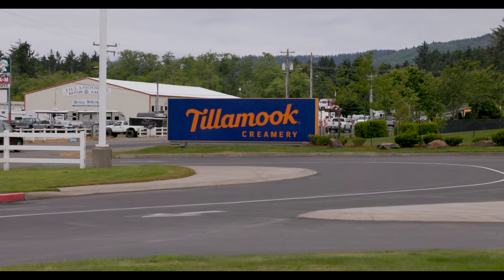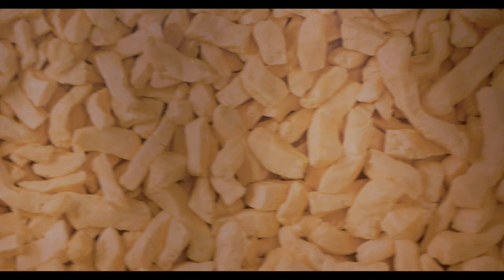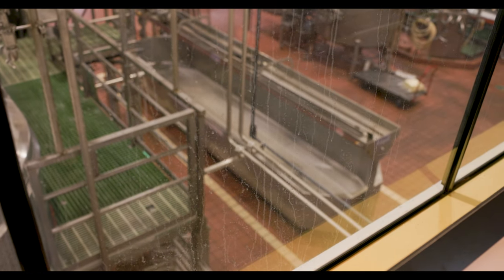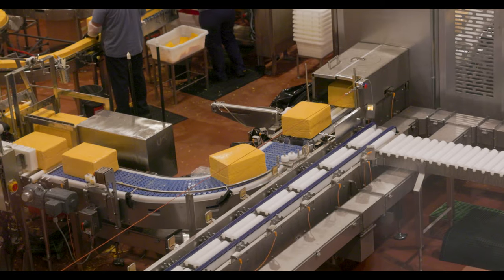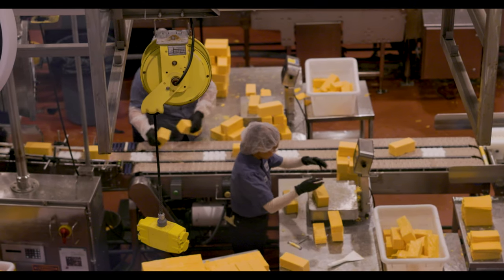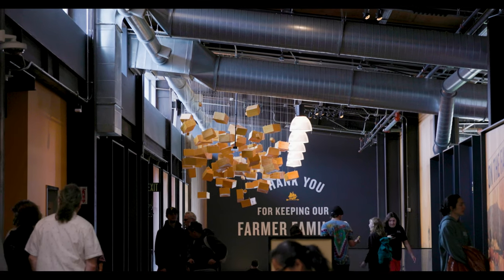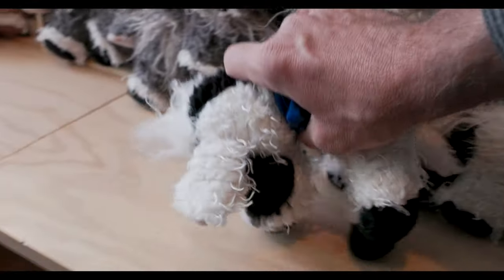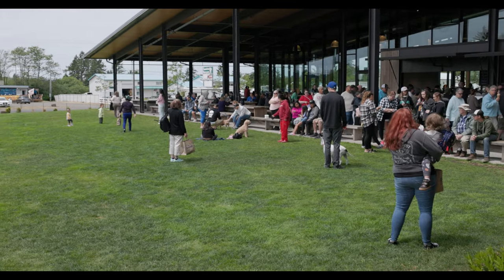We went to the best place on the OR coast | Daily vlog 23